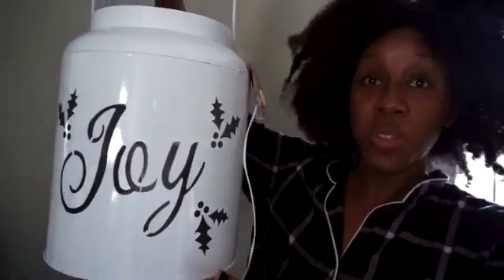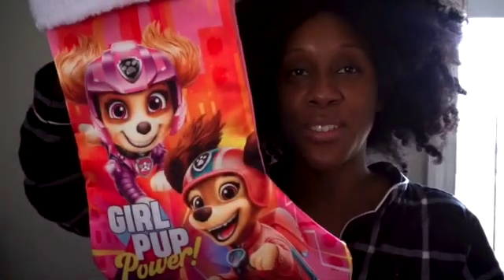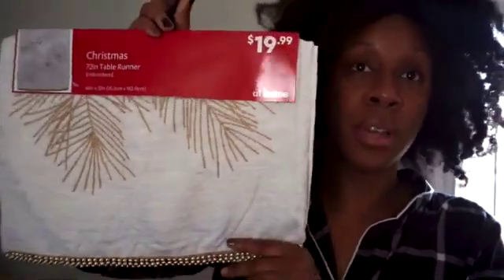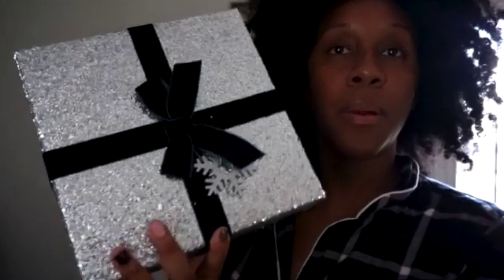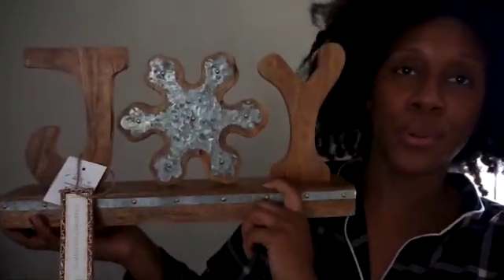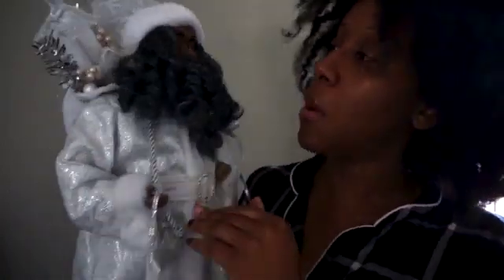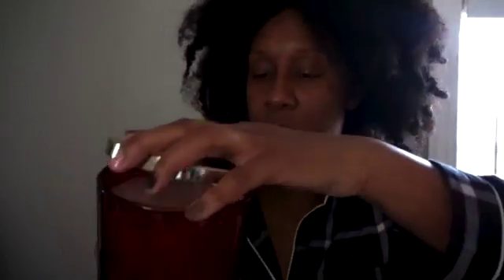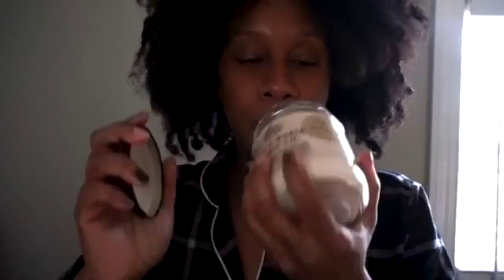Day 4: Christmas Decor Haul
Hey guys! You'll be getting 2 videos today since I missed yesterday. We are starting with my Christmas Decor haul from At Home and Home Sense. I like to update my decor every year and pick up some new things. Have you picked up anything new for the Holiday? Let's chat